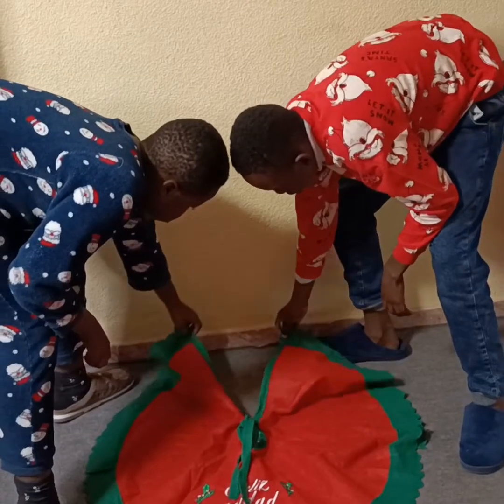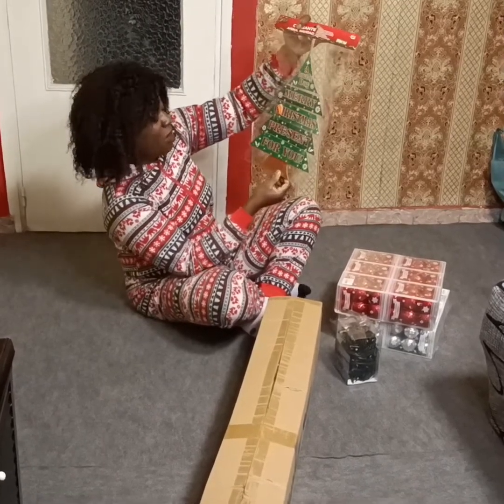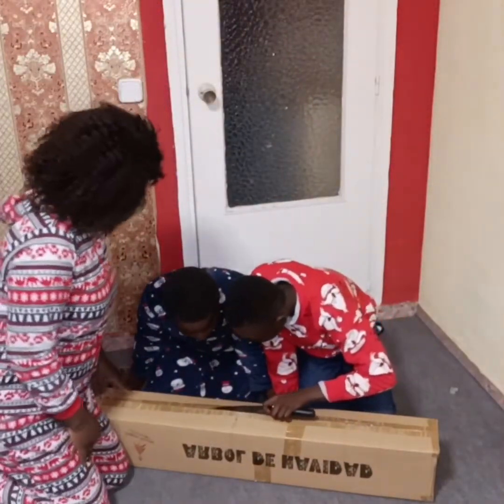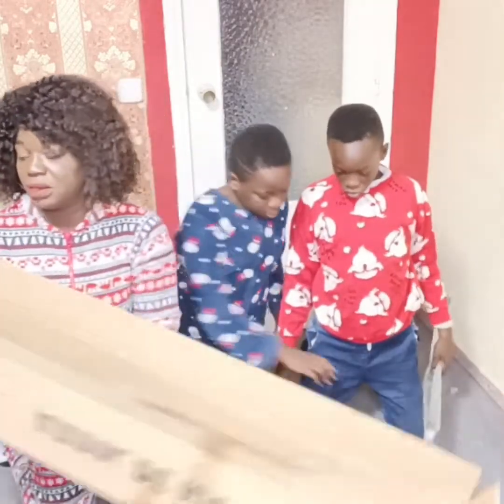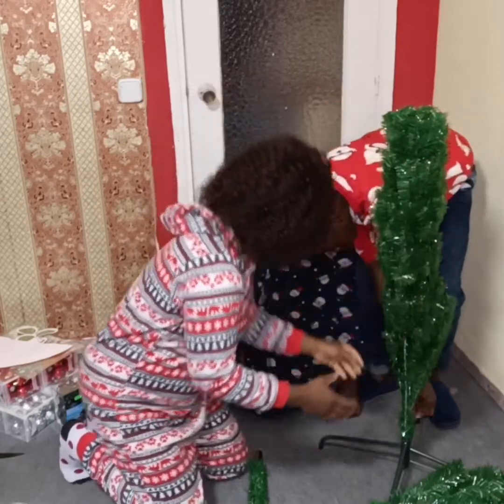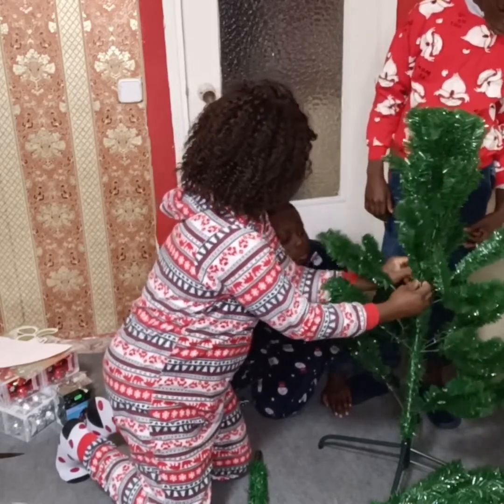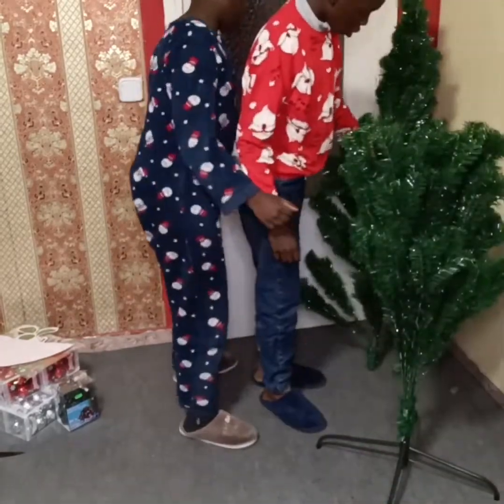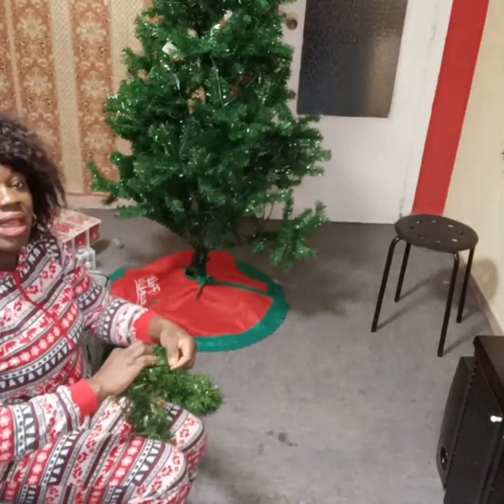CHRISTMAS DECORATIONS FIXING CHRISTMAS TREE WITH THE HELP OF THE KIDS